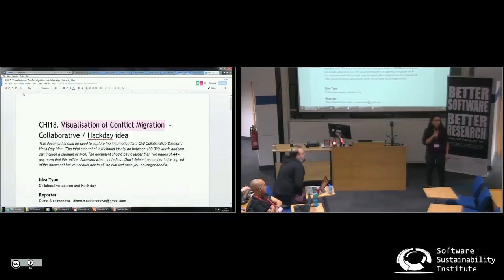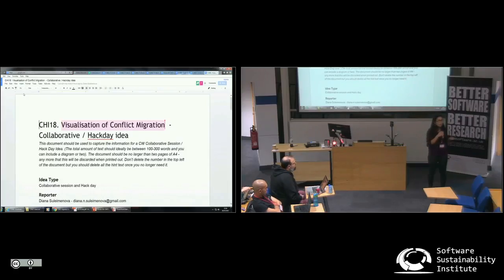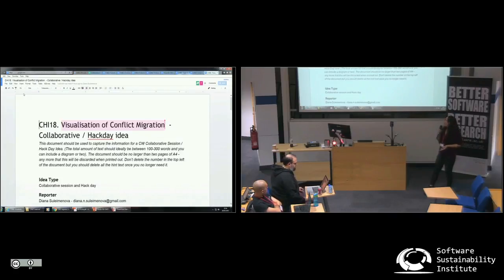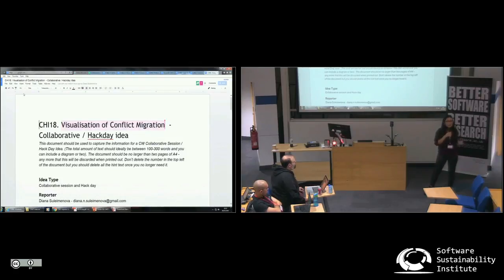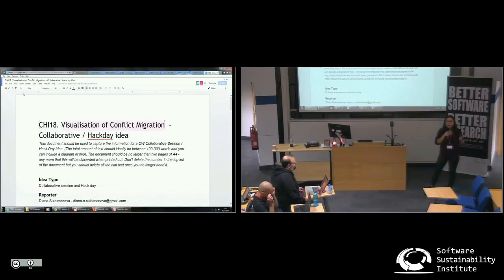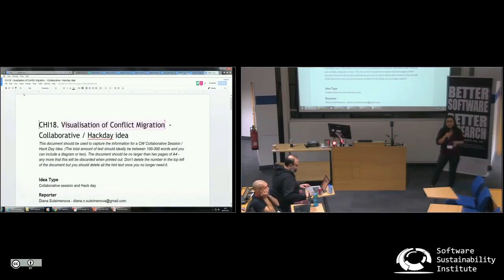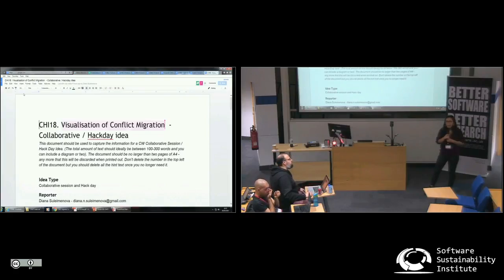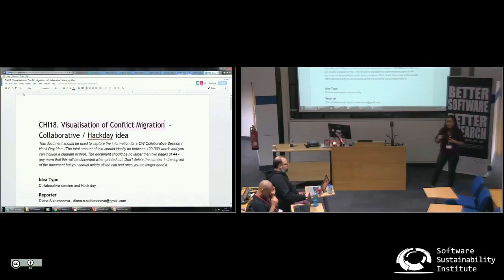Visualisation of refugee movements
By Diana Suleimenova.